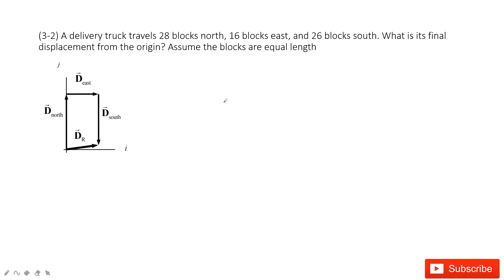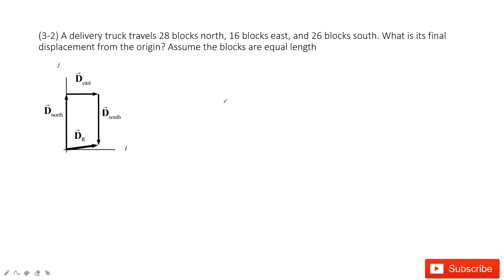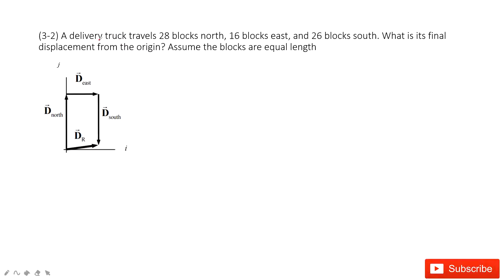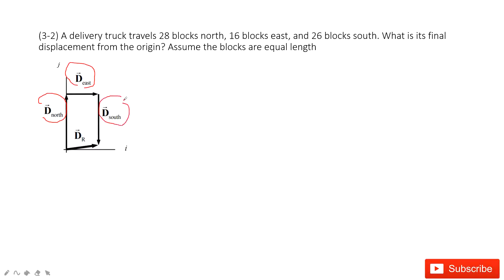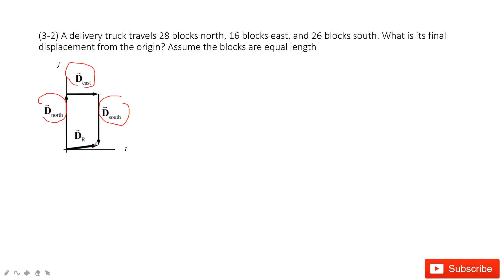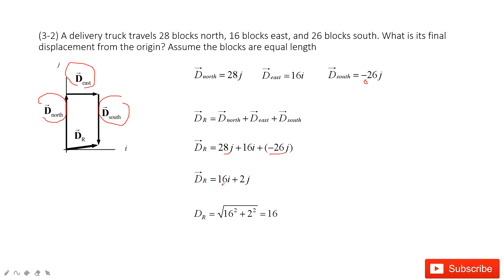(3-2) A delivery truck travels 28 blocks north, 16 blocks east, and 26 blocks south. What is its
(3-2) A delivery truck travels 28 blocks north, 16 blocks east, and 26 blocks south. What is its final displacement from the origin? Assume the blocks are equal length